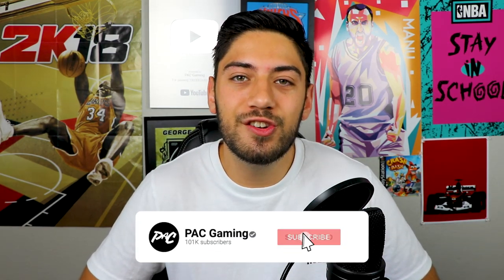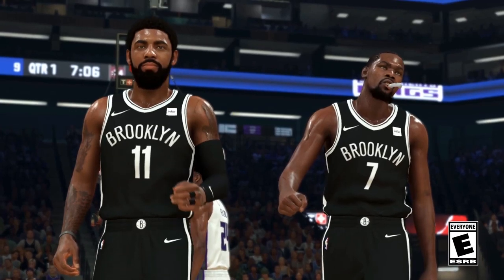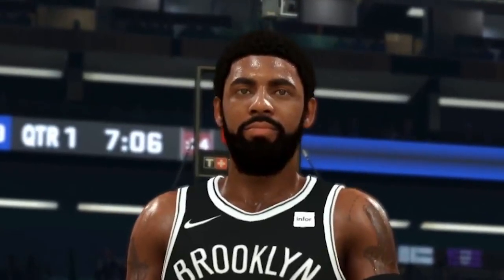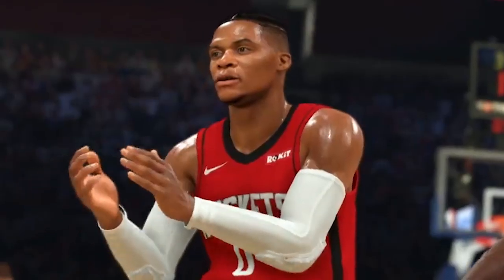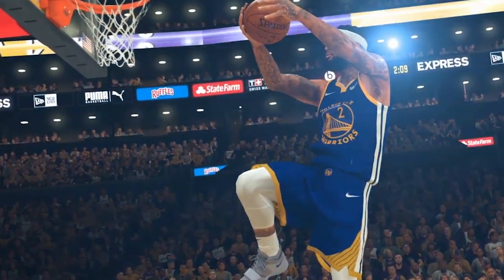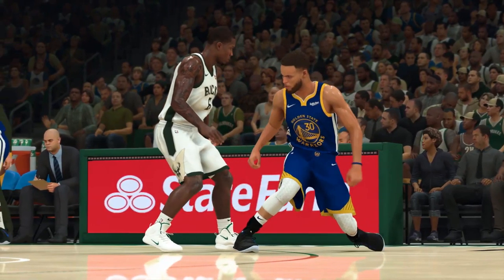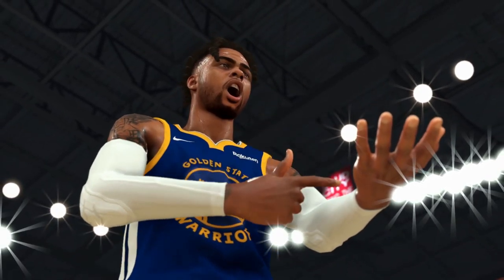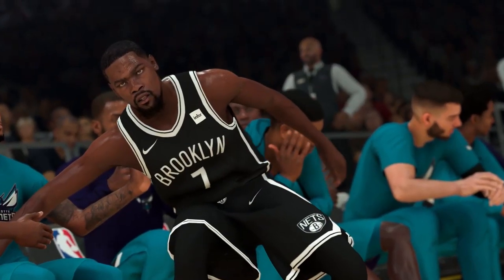20 NEW Things Noticed In NEW Gameplay Trailer NBA 2K20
YouTube doesn't like the music of the trailer so that's why it's quite when the trailer starts,

In this video I deeply analyze the new trailer by 2K and talk about the 20 things I noticed for NBA 2K20

My editing software has been straight JANK so sorry it wasn't edited better. I wanted to add a lot in this video but it kept corrupting so I had to stop.

What did I miss? Leave it in the comments below!

If you like my channel please give it a sub!

Dedicated to Marina

Proverbs 6:28